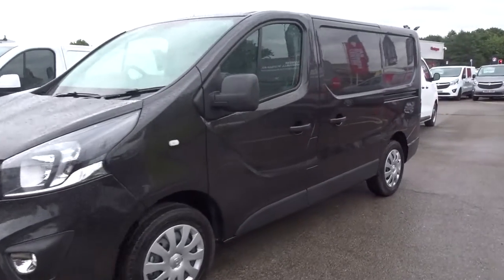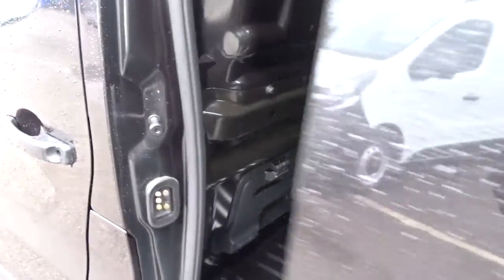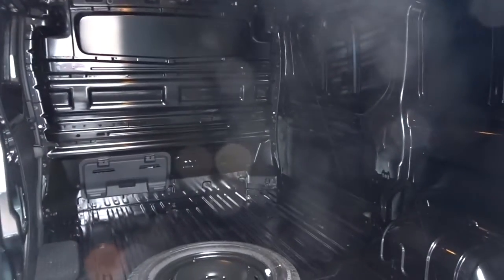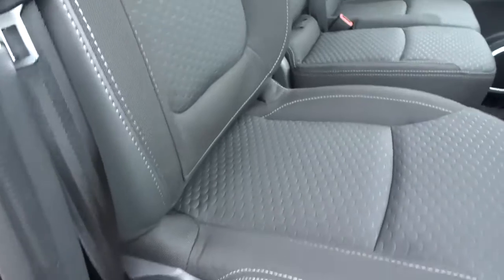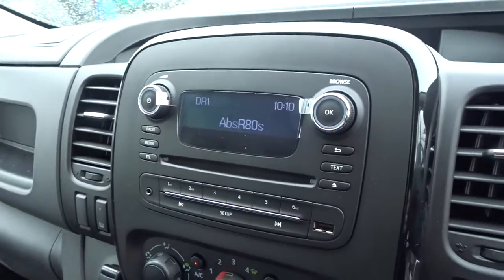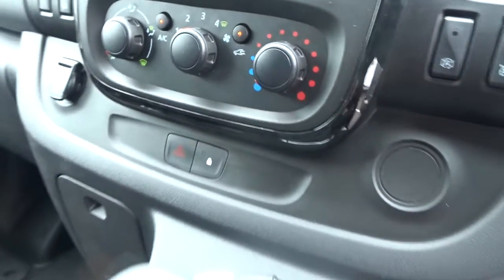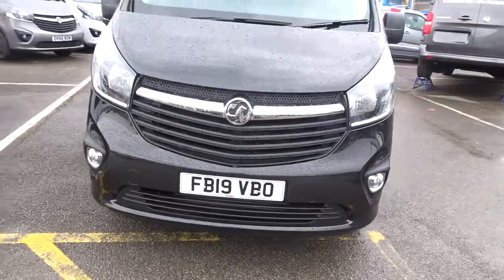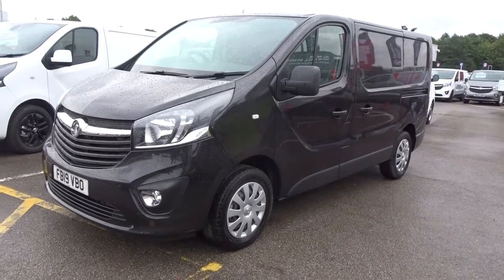FB19VBO Vauxhall Vivaro 2700 1.6 CDTi 125PS Biturbo L1 H1 Sportive